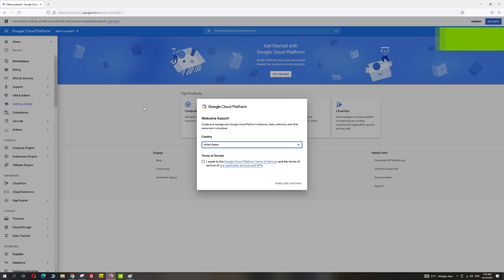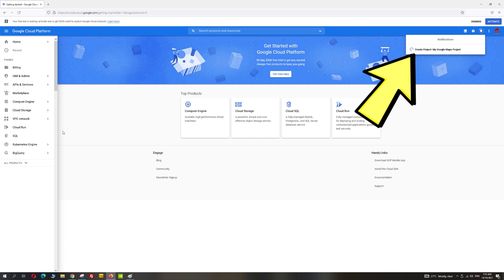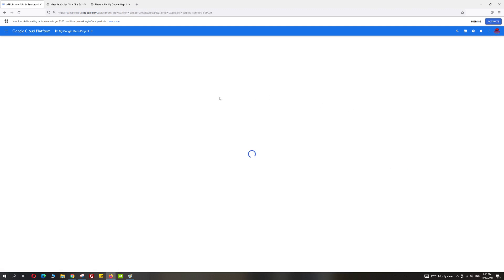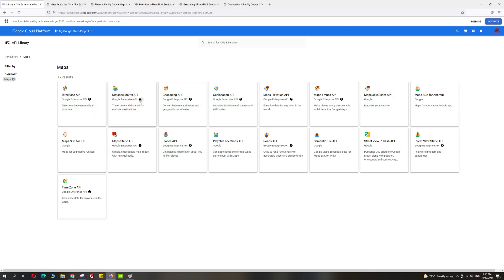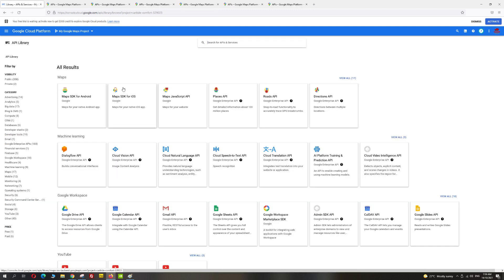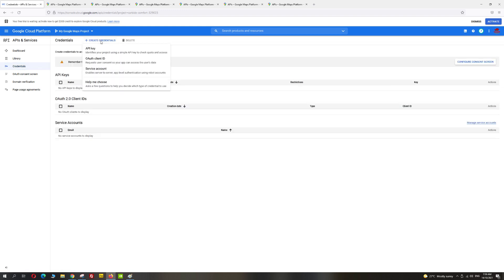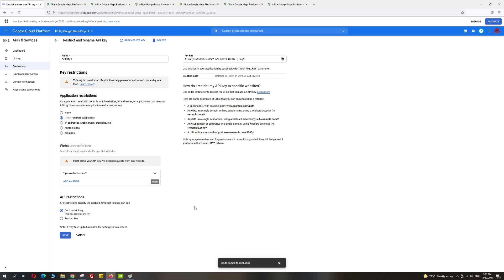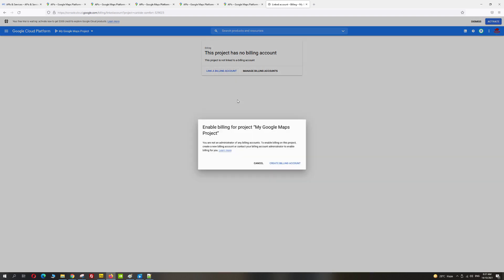How to Create Google API Key for Google Maps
Here's a quick video that will show you step by step guide on how to create Google API key for Google Maps.

or get the best selling store locator WordPress plugin ) or standalone script